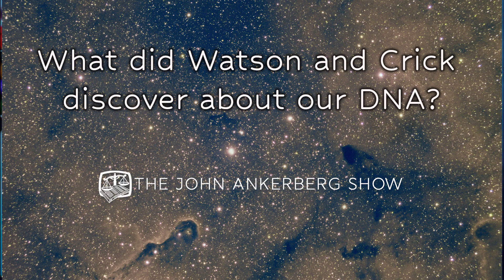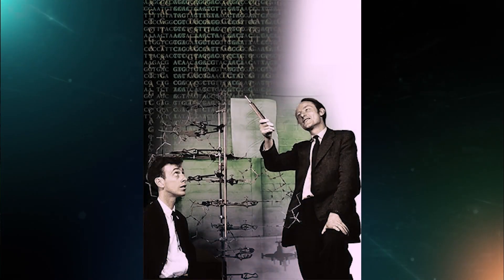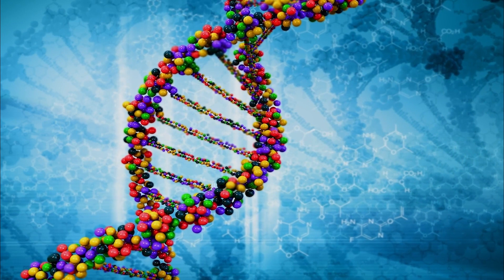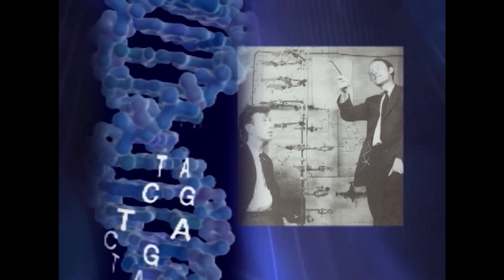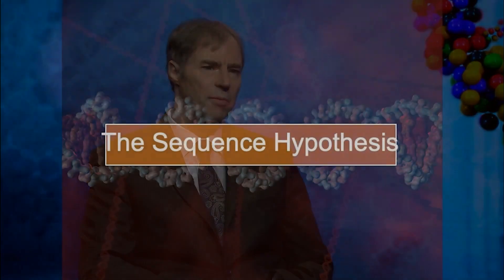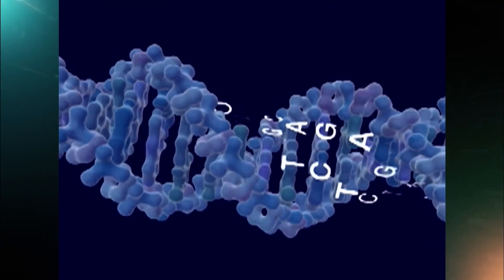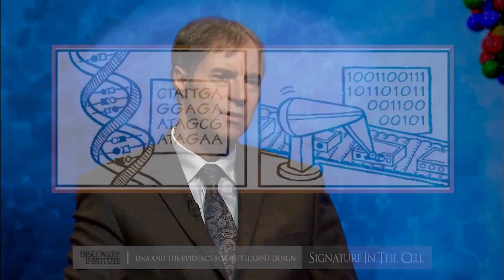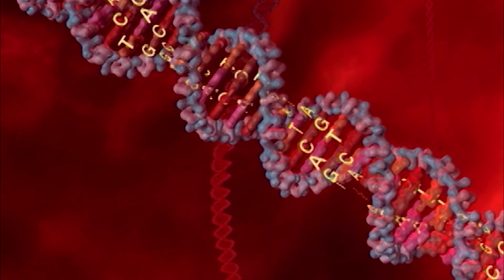What did Watson and Crick discover about our DNA?